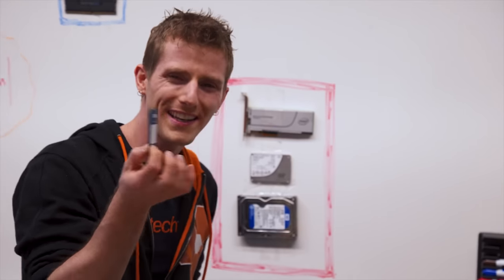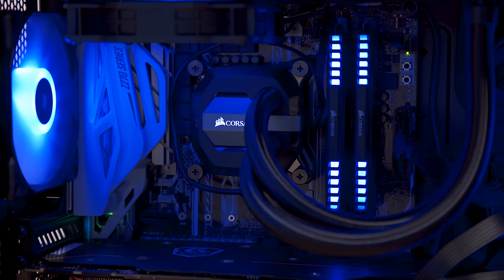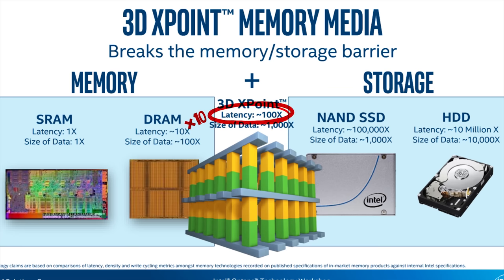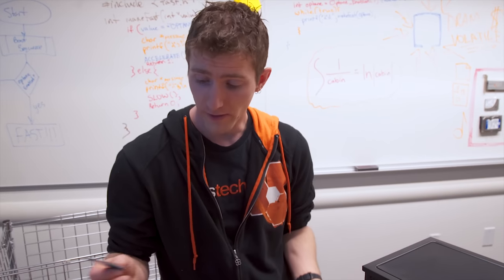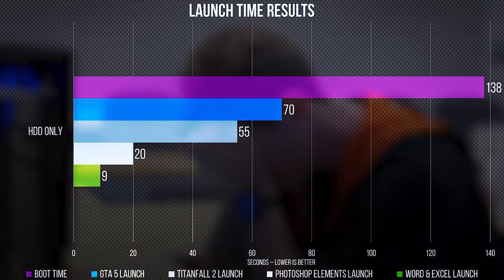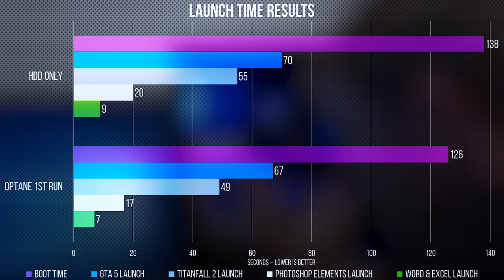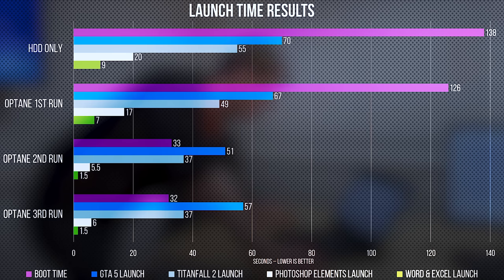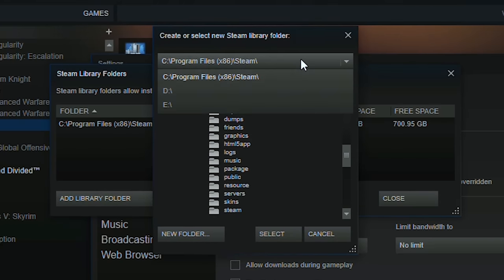Intel Optane Exclusive Hands On - SSD Crushing Performance